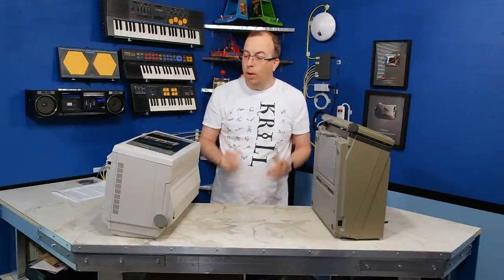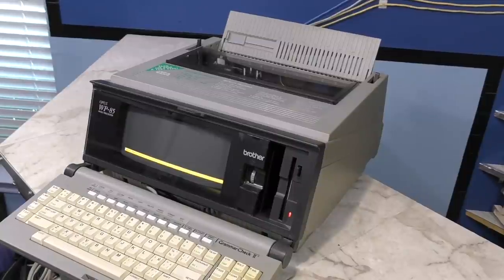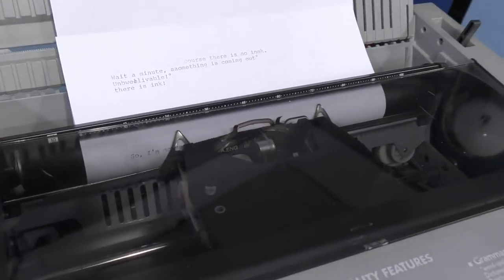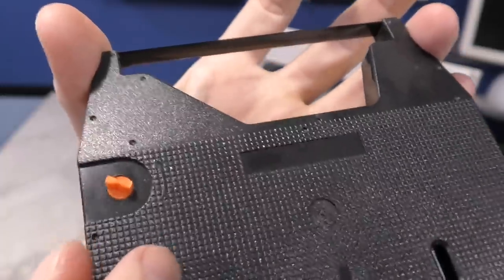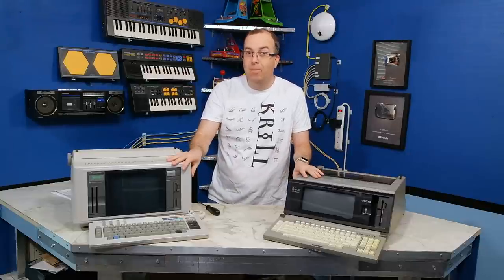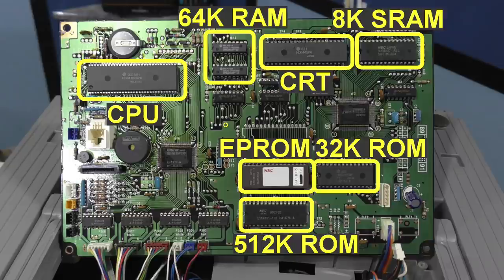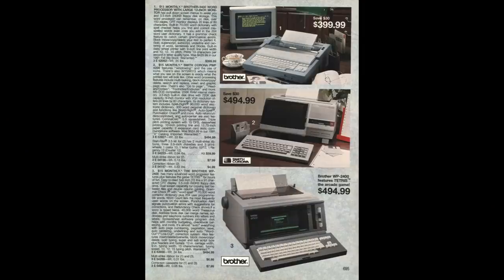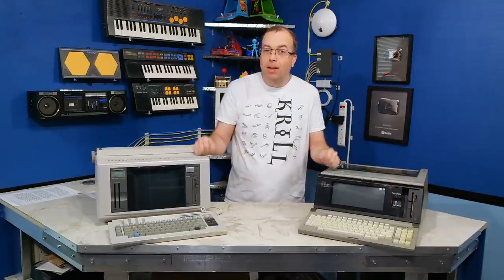Dissecting two Word Processors, Brother WP25 and Panasonic W1525